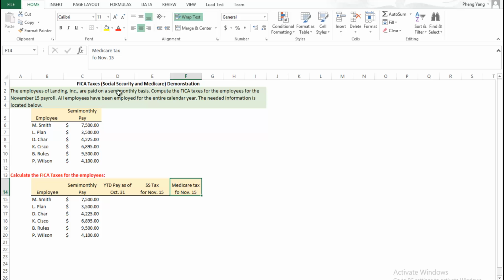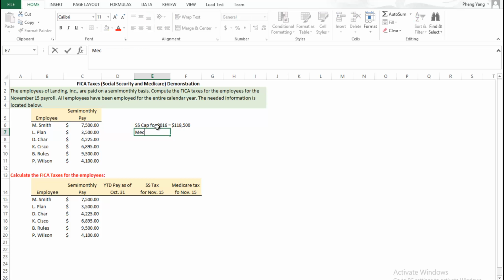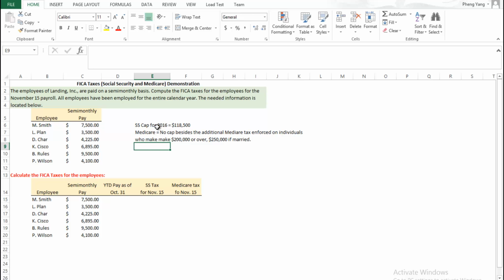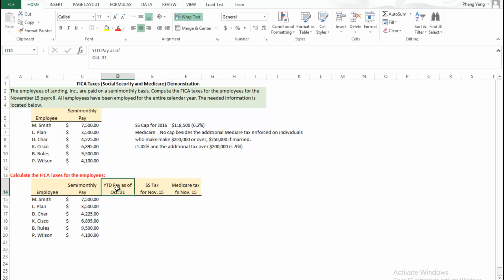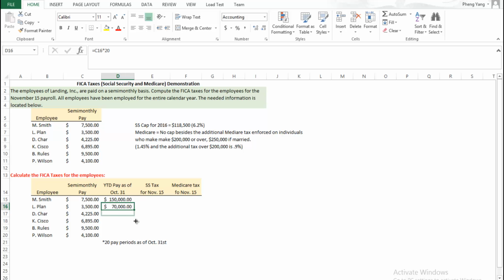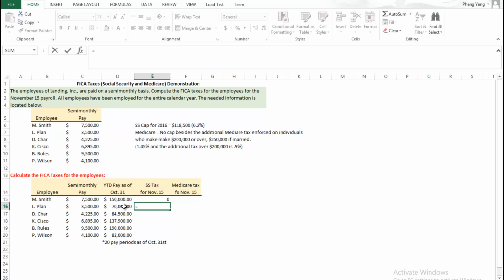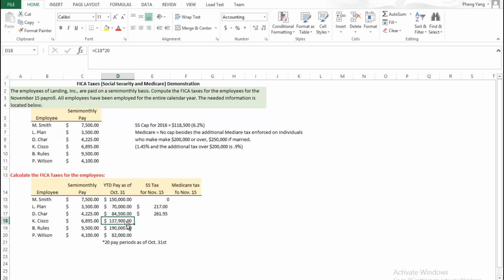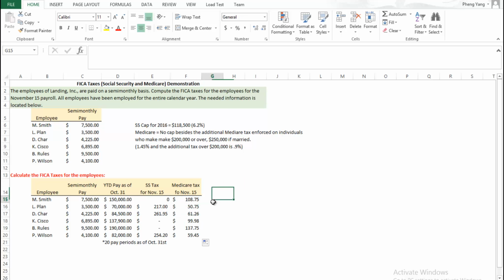FICA Taxes Demo